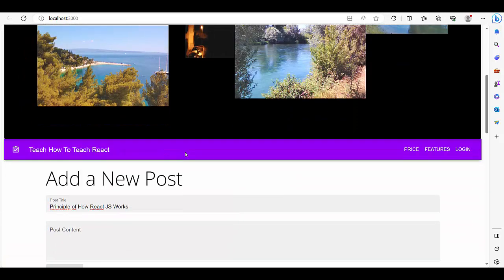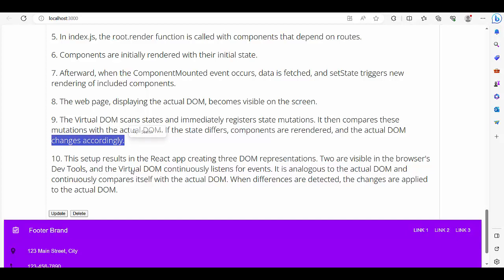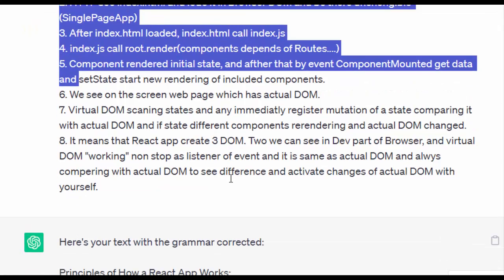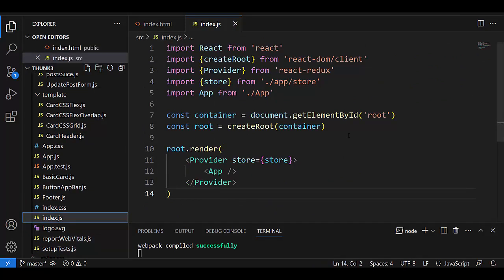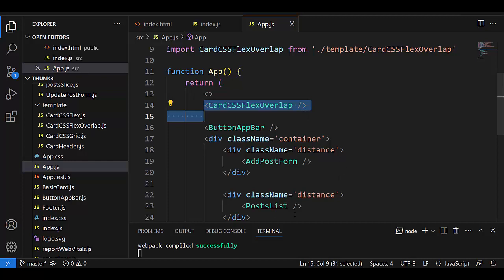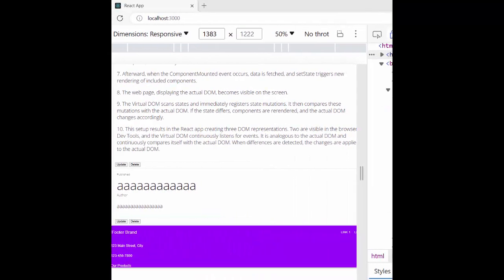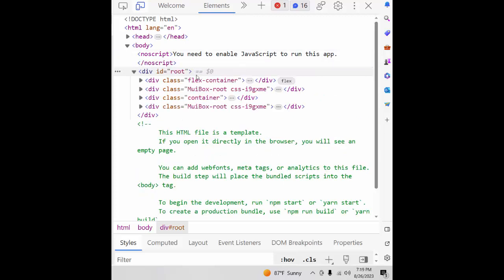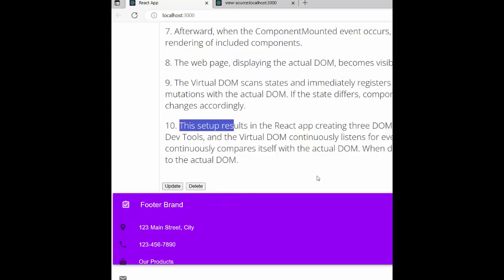Principle of How a React App Works